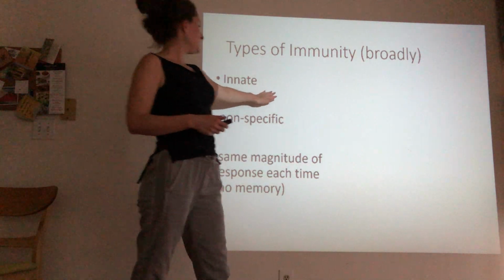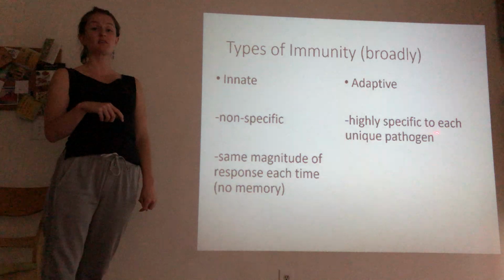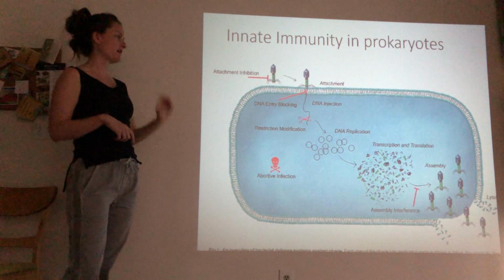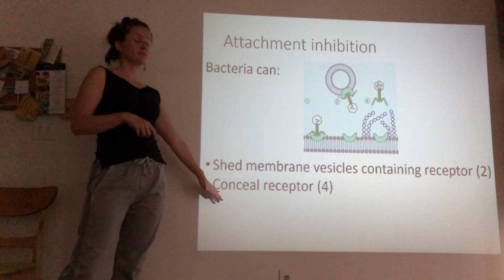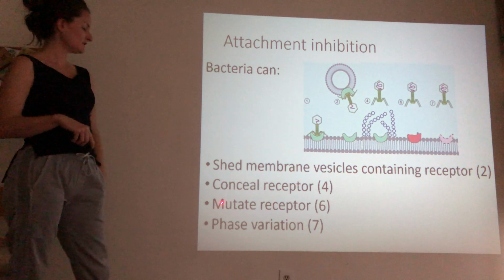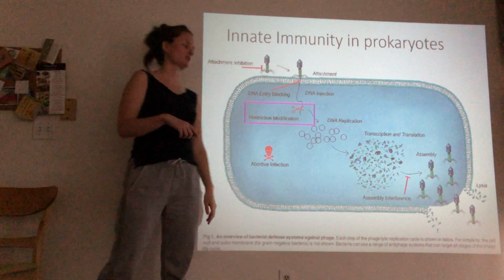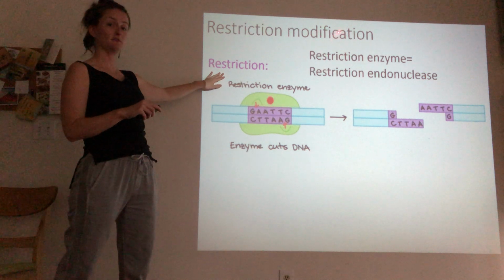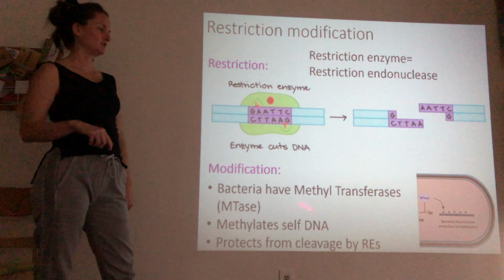Week 13 part 2a